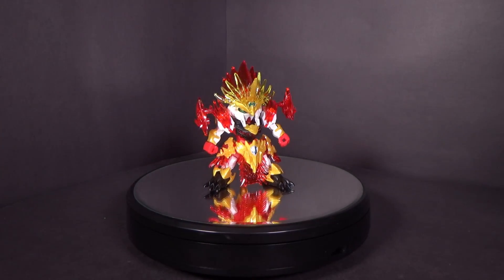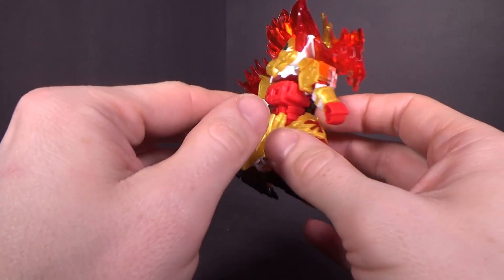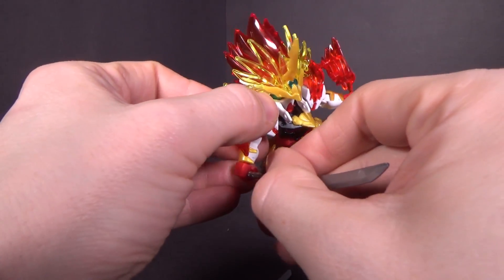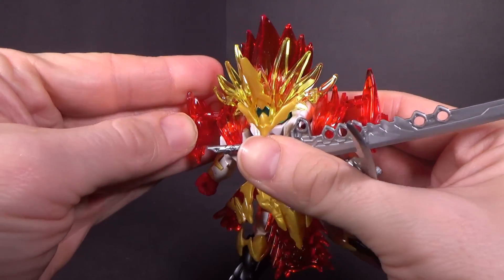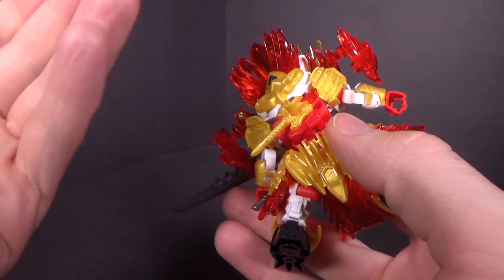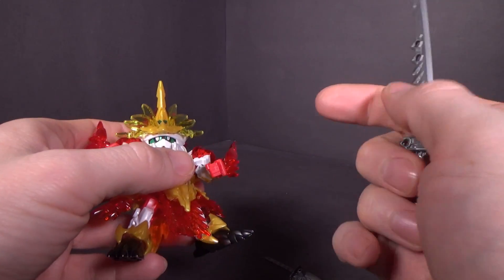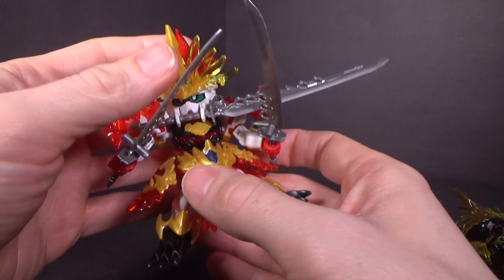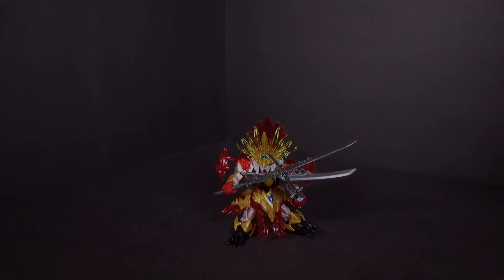SD Sun Quan Gundam Astray Review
It's a nice kit on it's own. It also looks good next to the Gold Astray. Just leave the combining weapon gimmick out of it.